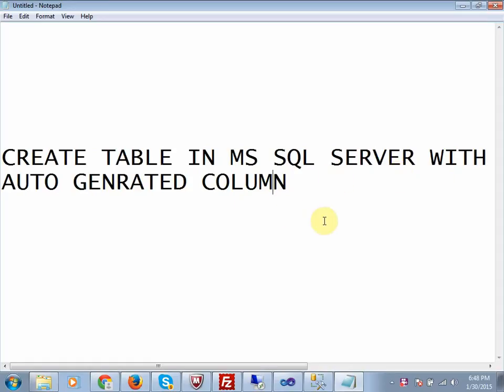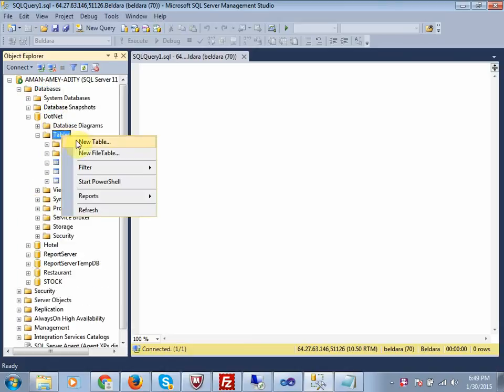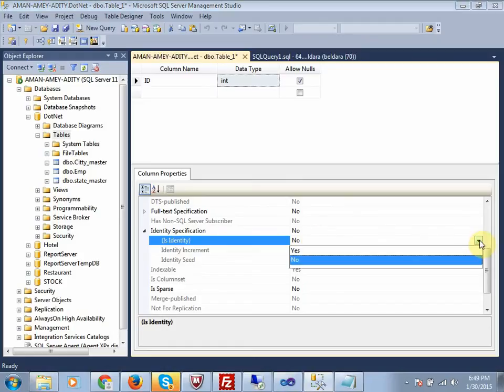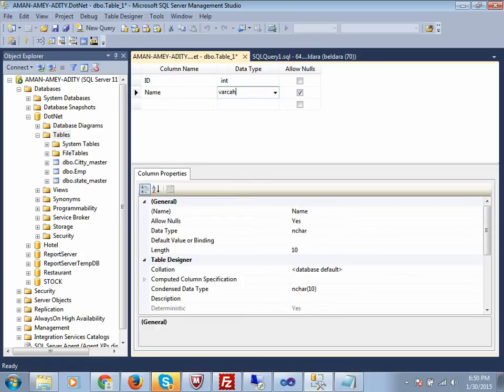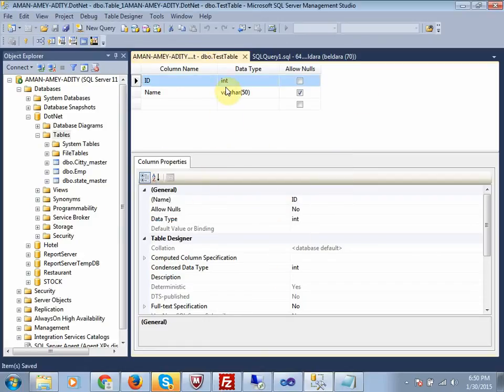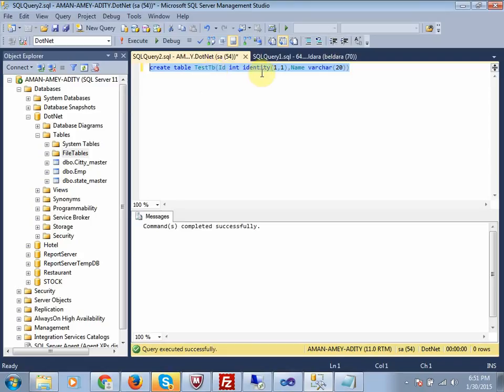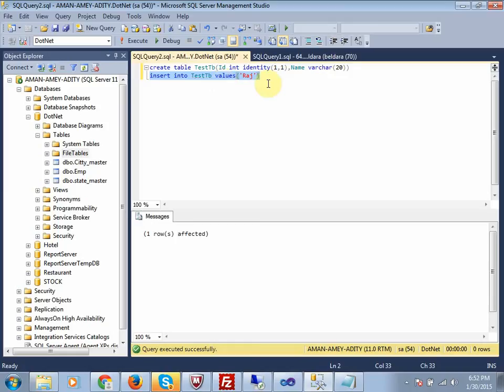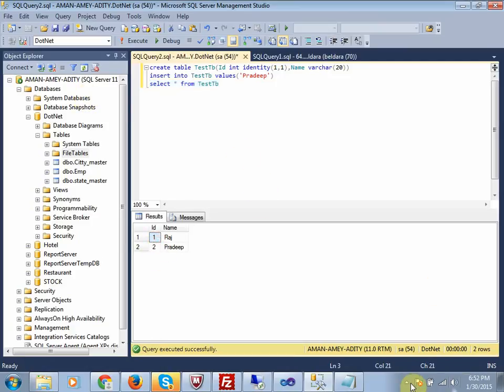Auto Generated / Identity Column in MS SQL Server table Confirm Study Tutorials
Auto Generated Column in SQL Server table by using SQL Server Wizard